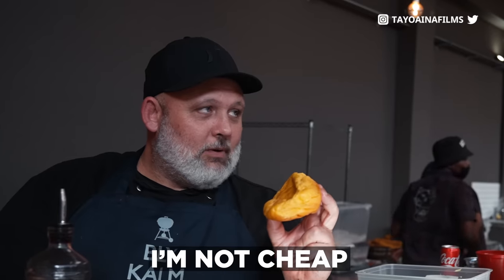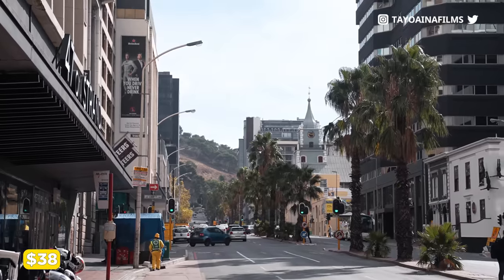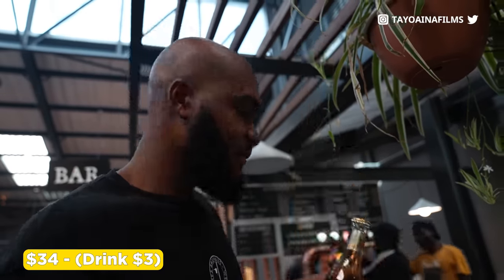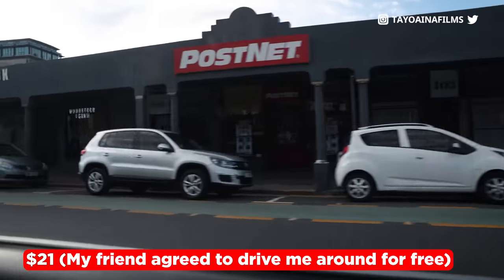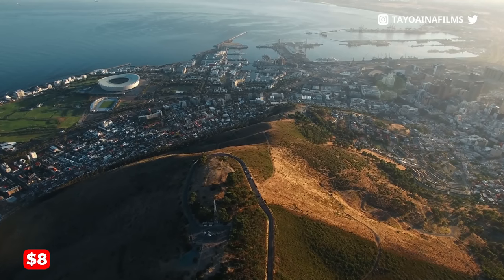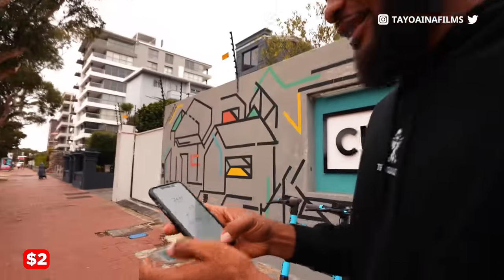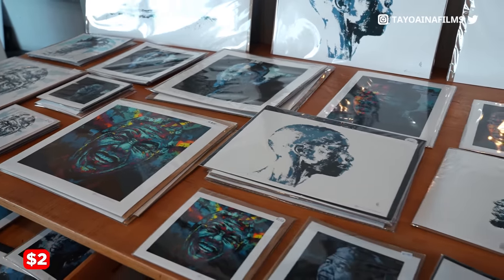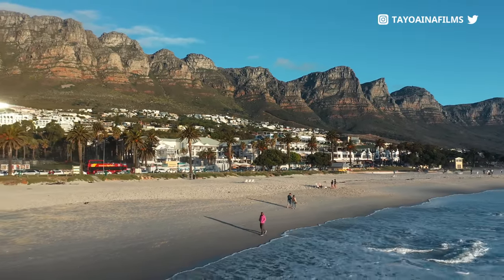What Can $100 Get in Cape Town, South Africa?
What Can $100 Get in Cape Town, South Africa is a budget travel video where I explore Cape Town with only $100 and see how much fun I can get up to. This video highlights the cost of living in cape town and what it feels like to be on a budget.

Buy my Course to learn how to build a Successful Youtube Channel

Where I Get My Music (+ 2 Months Free): Click this link for a 30-day free trial of Epidemic Sound and use the exclusive discount code Tayo50 for a 50% discount on the personal plan when paying annually (valid until the 30th of June).